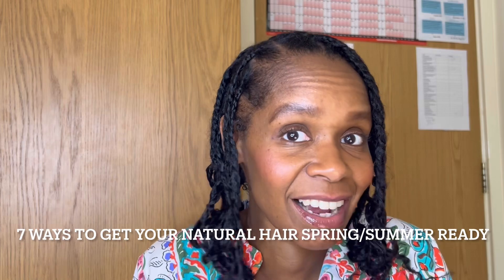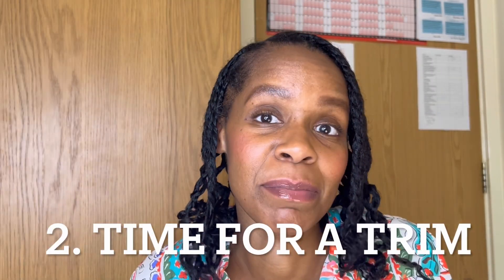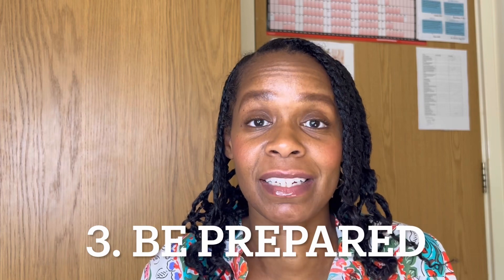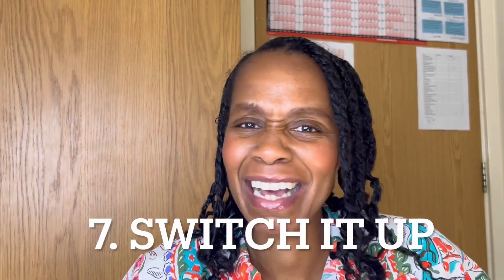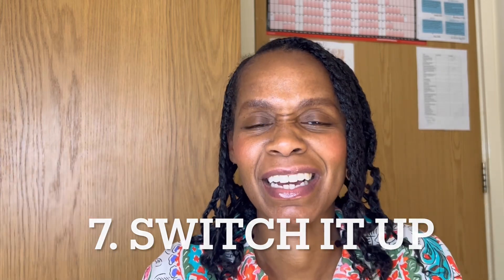Get your natural hair spring and summer ready with these simple tips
Spring is upon us which usually means it’s time to make some adjustments to your natural hair care routine. It’s part of your physical Self Care and a great way to set your mind for the warmer weather. So let’s dive in with some tips I think are a great way to get your hair ready for Spring and Summer.

00:00 Introduction
00:38 Switch to lighter creams
1:55 Time for a trim
2:29 Be prepared
3:58 Rotate your shampoo
4:44 Get the treatments going
6:06 Prepare for the frizz
7:06 Switch it up
7:31 Encouragement

Purchase one of my self care challenges here:

The A-Z of Natural Hair: 26 Simple Tips to Help You on Your Natural Hair Journey